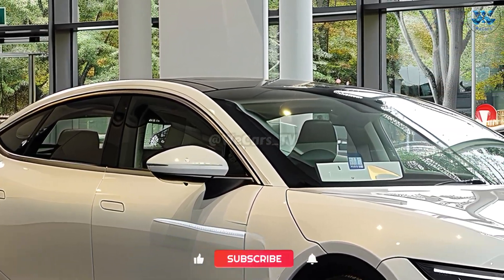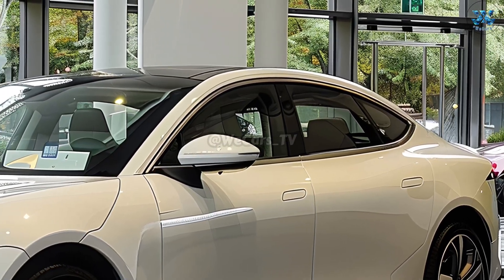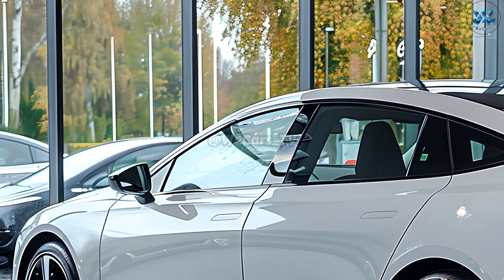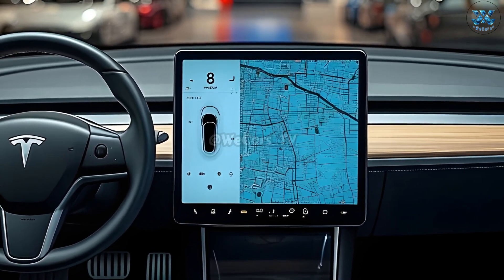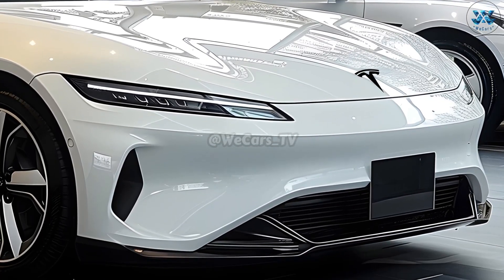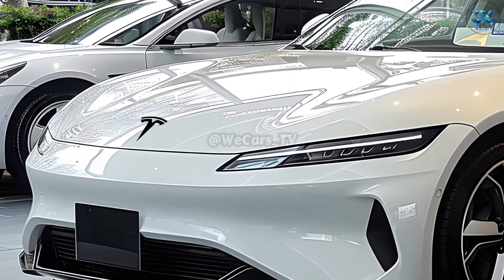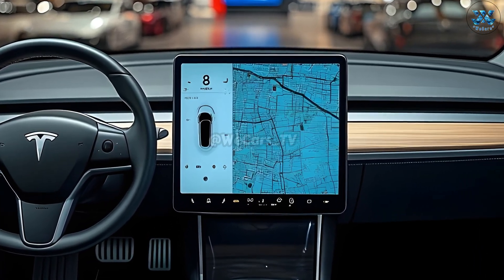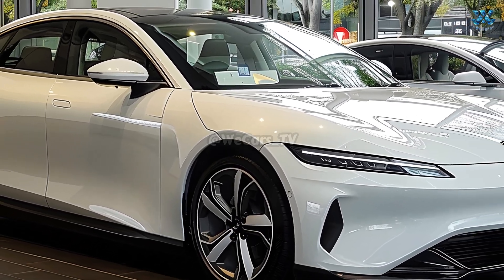A New 2026 Tesla Model 3 Unveiled - Full Self-Driving & Next-Gen Battery Tech !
New technological, efficient, and aesthetically pleasing features are added to the 2026 Tesla Model 3, which builds upon the success of earlier models.  The Model 3, being one of the most well-known electric cars globally, has established a new standard for electric vehicle affordability and performance.  Incorporating state-of-the-art battery technology, improved autonomous driving capabilities, and a more streamlined, aerodynamic appearance, Tesla further refines its formula with the 2026 iteration.  The end product is an electric vehicle that revolutionizes the concept of a mid-range luxury sedan while simultaneously expanding the frontiers of electric transportation.

No matter what year it is, Tesla's 2026 Model 3 will continue to be an innovative leader.  The rumor mill has it that the car would have Tesla's next-gen 4680 battery cells, which would increase the efficiency, range, and energy density of the vehicle.  Thanks to this improvement, the Model 3 can now achieve better mileage and charging speeds than earlier models, making it an even more appealing option for long-distance travel.  Better performance and longer battery life are the results of Tesla's relentless pursuit of perfection in thermal management.  By enabling drivers to recharge in minutes instead of hours, ultra-fast charging capabilities significantly decrease downtime.

The interior of the vehicle continues Tesla's basic yet futuristic design ethos.  Enhanced seating comfort, a more user-friendly infotainment system, and higher-quality sustainable materials characterize the 2026 Model 3's interior.  The interface's focal point is still the big center touchscreen, but Tesla has improved it with quicker controls, AI-driven customization, and additional entertainment choices.  Improved neural network processing allows for safer and more seamless autonomous driving, marking yet another step ahead in the integration of full self-driving (FSD) technology.  Vehicles can be kept up-to-date with new features and performance upgrades through over-the-air software updates, eliminating the need to take them in for servicing.